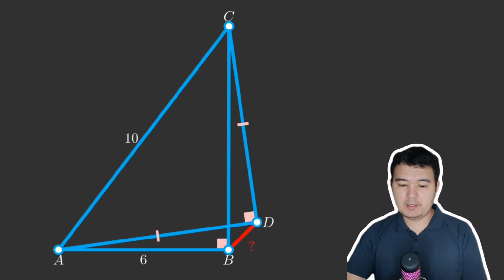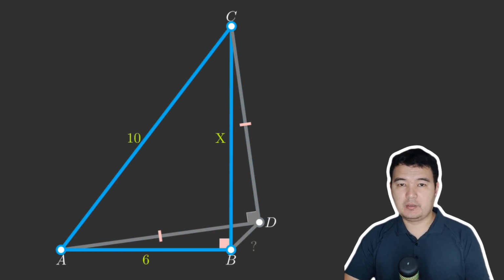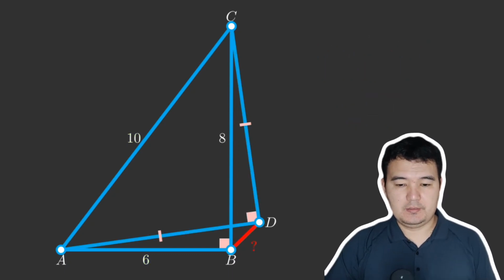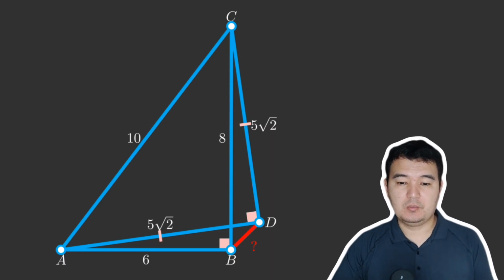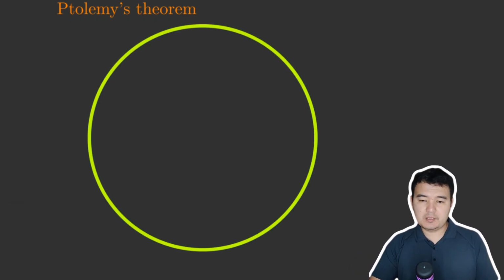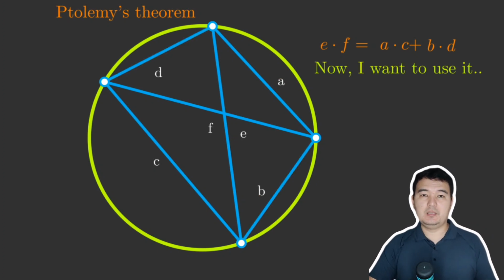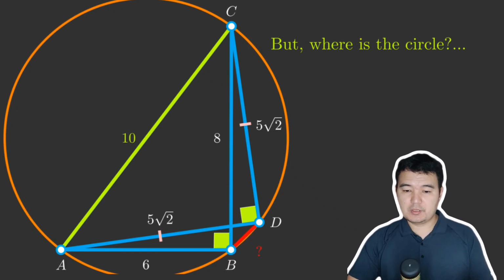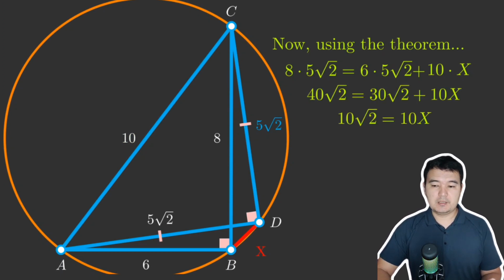A geometry problems on Pythagorean, Ptolemy's theorems | Geometry challenge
A geometry problems on pythagorean theorem, ptolemy's theorem